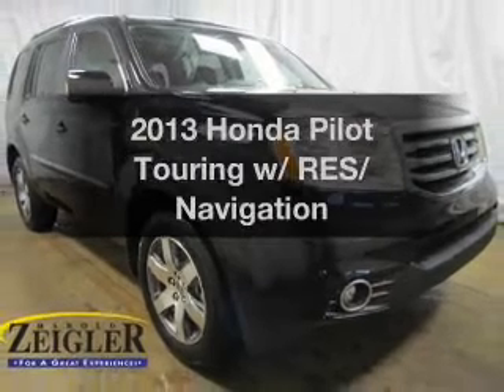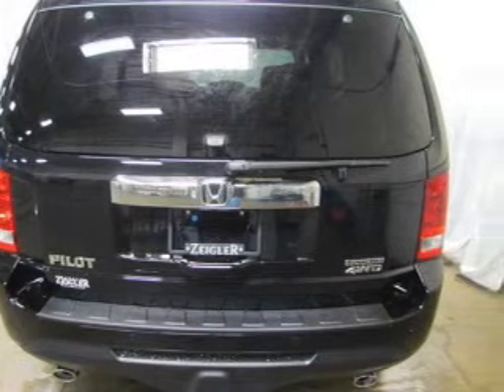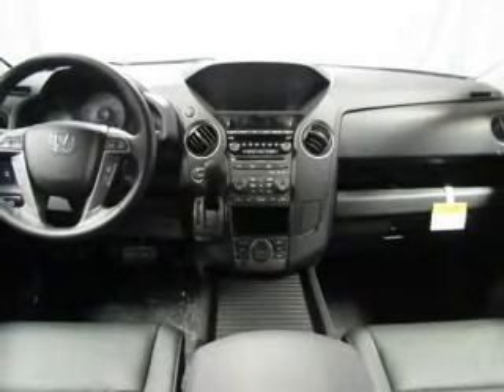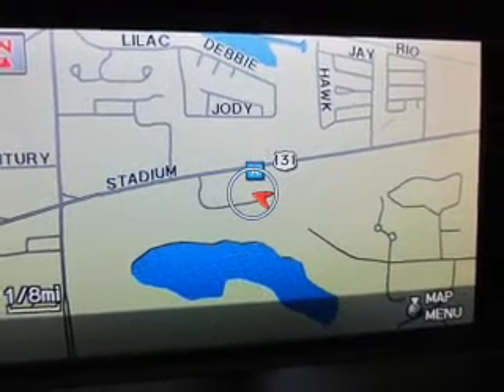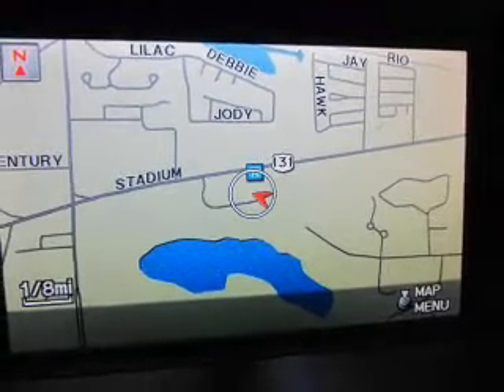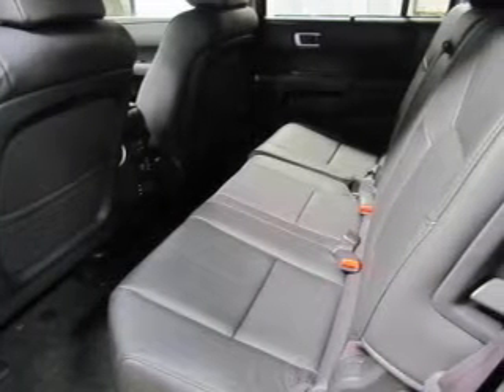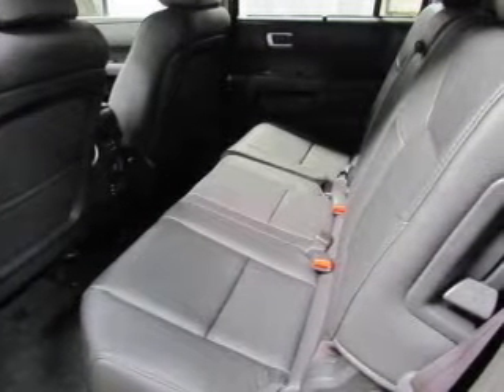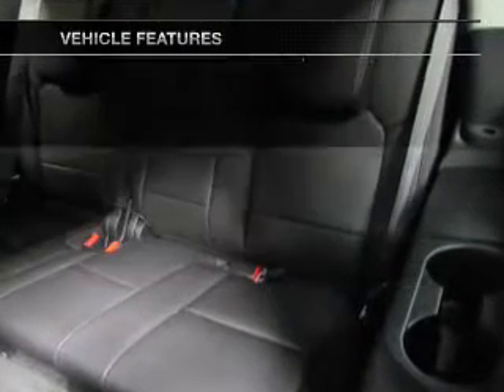2013 Honda Pilot - Kalamazoo MI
Year: 2013
Make: Honda
Model: Pilot
Trim: Touring w/ RES/ Navigation
Engine: 3.5 liter 6 cylinder 24 valve
Transmission: 5-Speed Automatic
Color: Crystal Black Pearl
Mileage: 5
Address:
4201 Stadium Drive